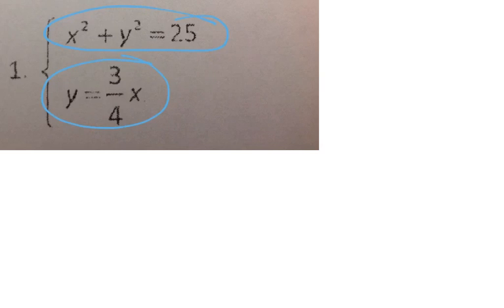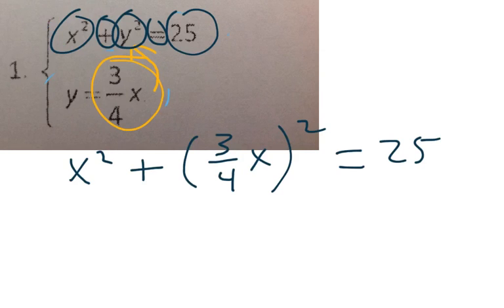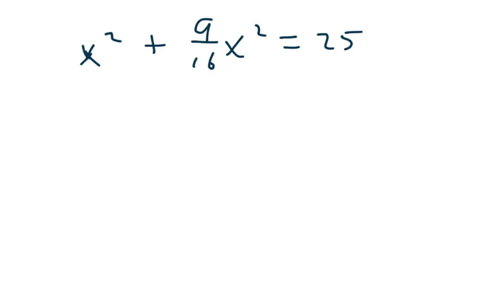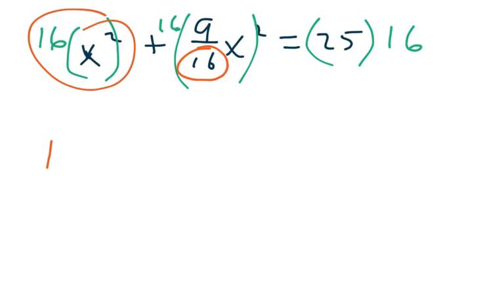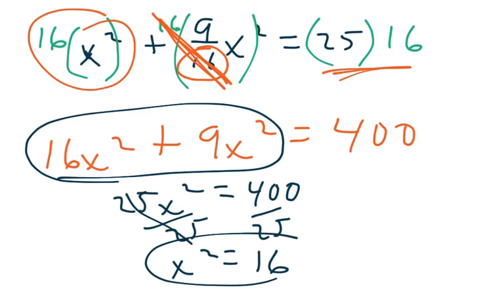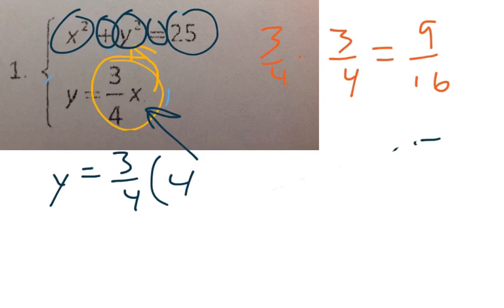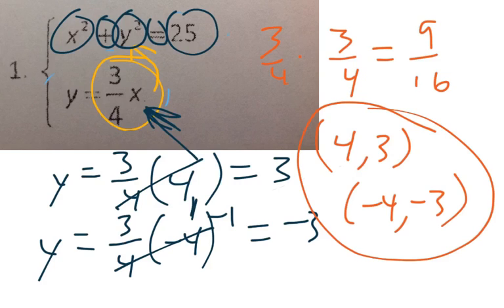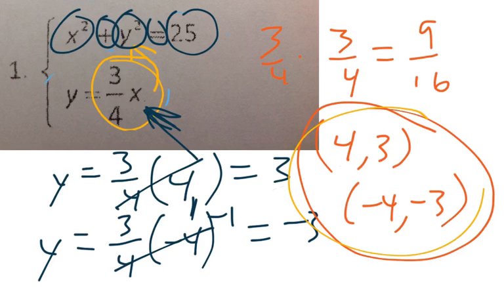October 3, 2018